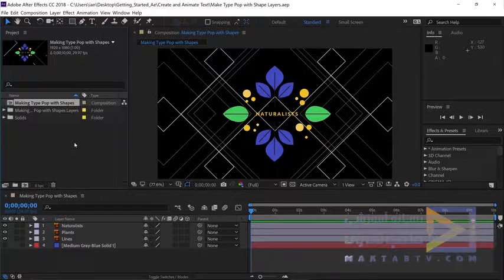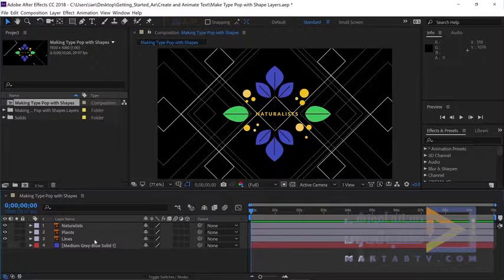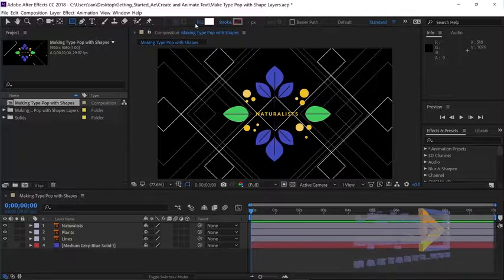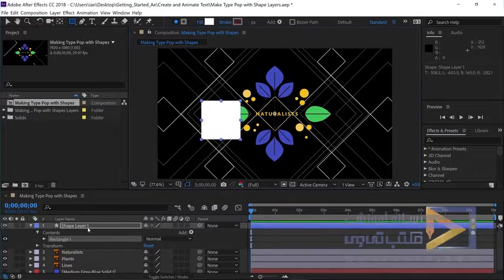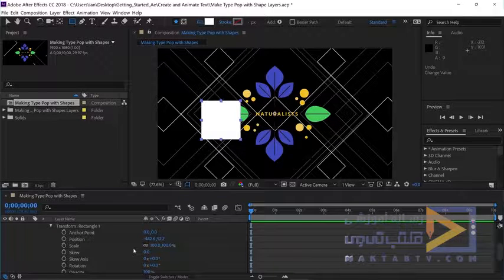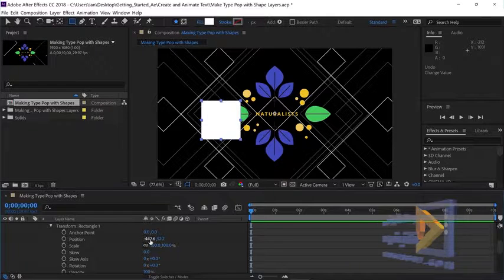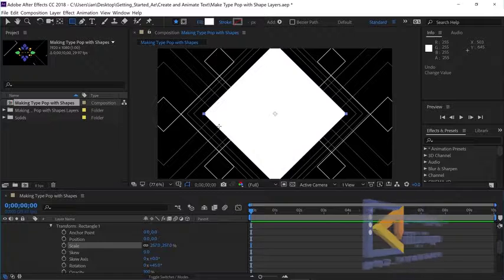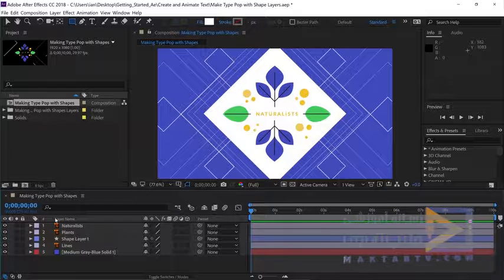آموزش افتر افکت | بخش پنجم | چگونه از Photoshop به After Effects حرکت کنیم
در این آموزش افترافکت مهارت های فتوشاپ خود را برای شروع تصاویری که حرکت می کنند اعمال می کنید.جهت مشاهده ادامه مطالب به MAKTABTV.COM مراجعه نمایید